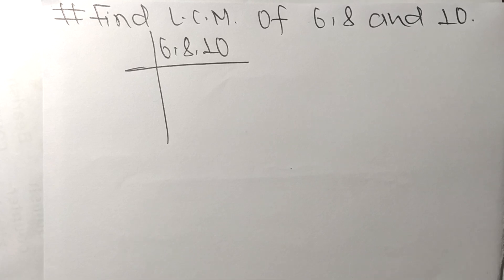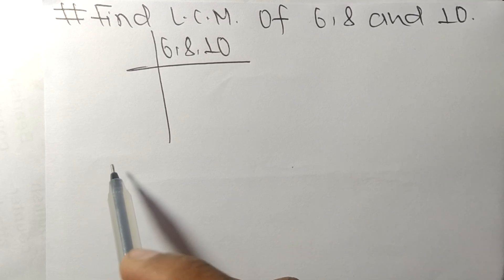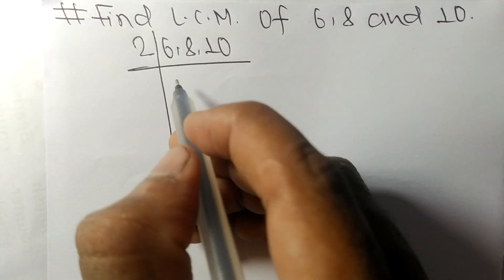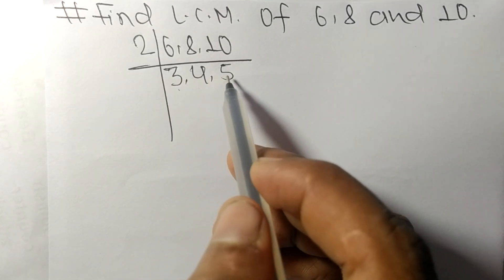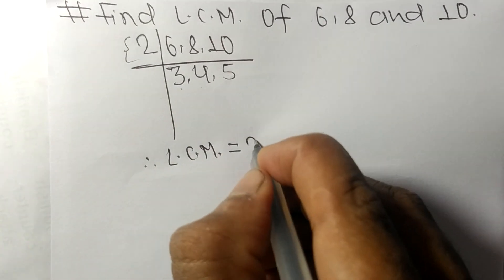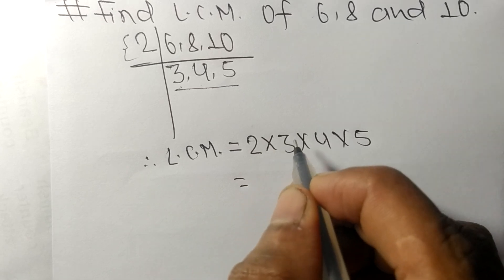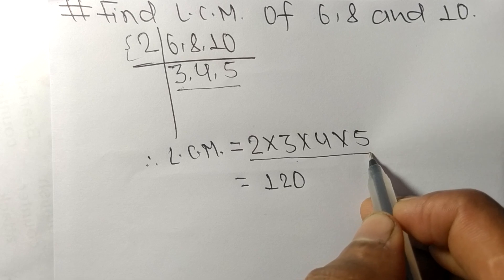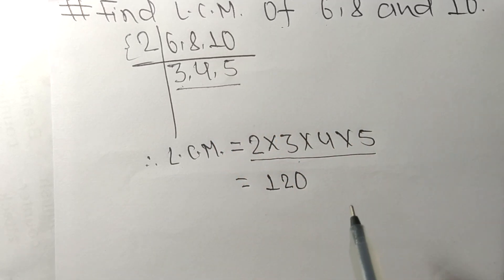L.C.M. of 6 8 and 10